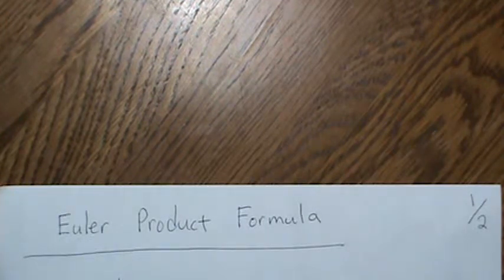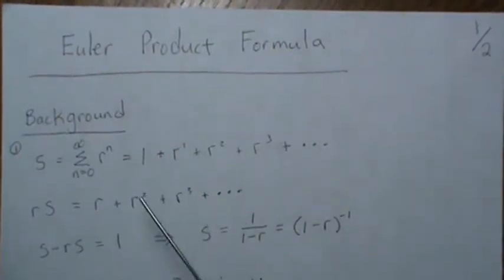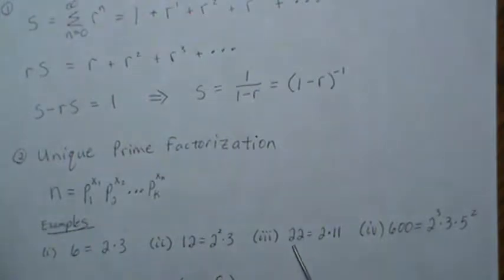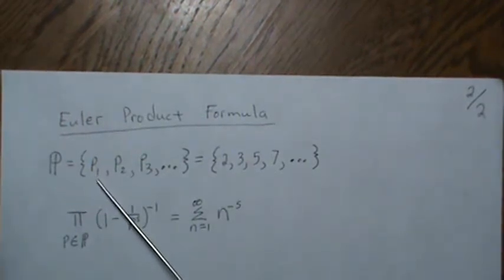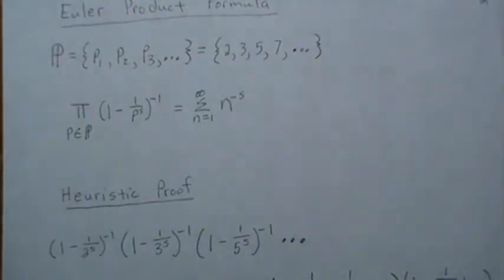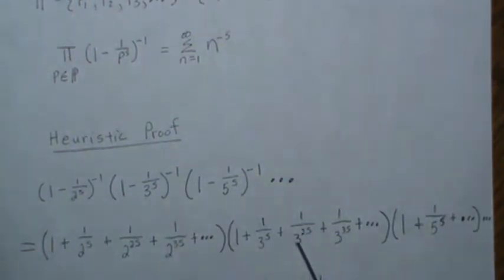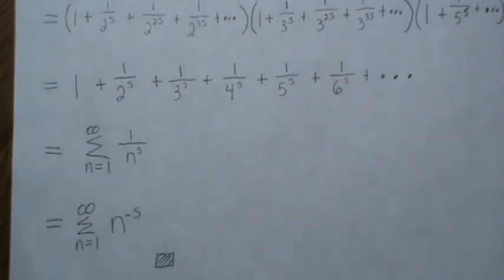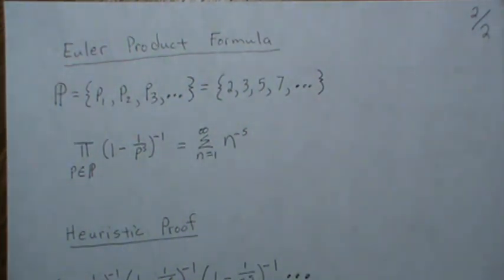Euler Product Formula